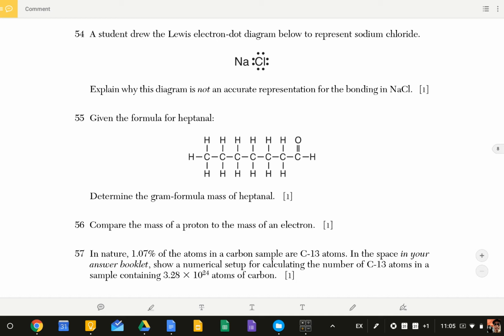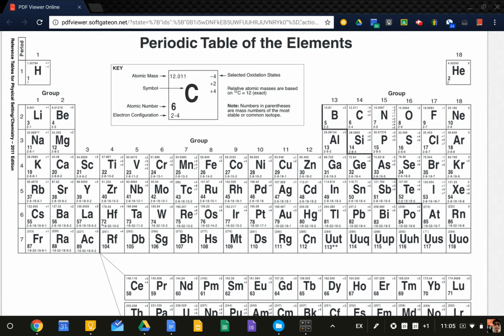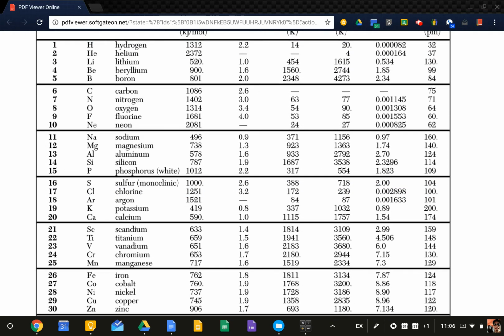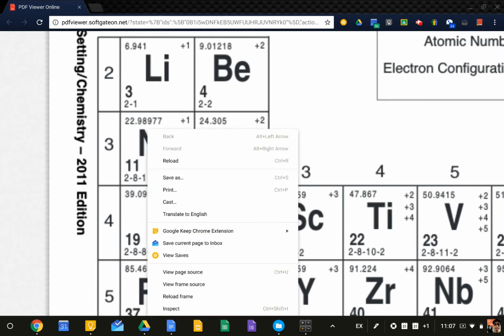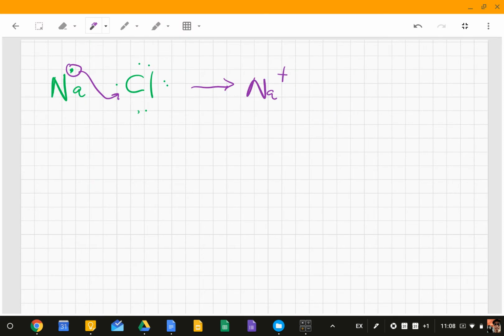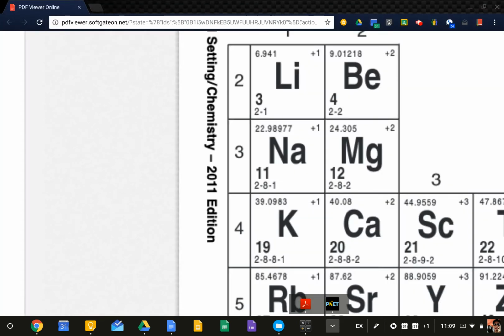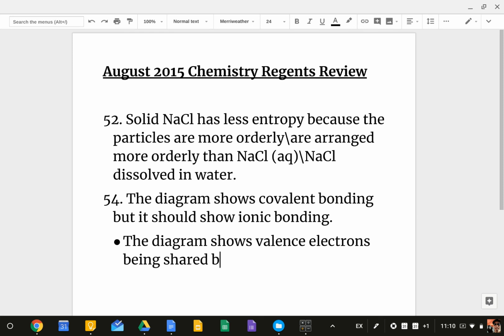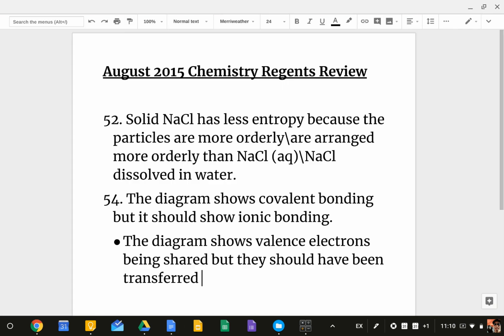August 2015 Chemistry Regents Review Part 2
Written response problem 54 with explanation.